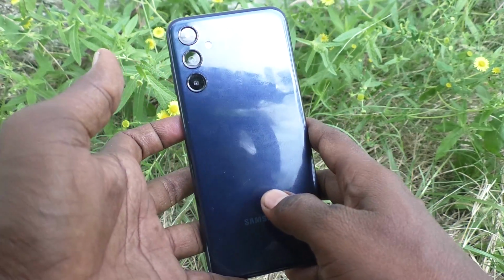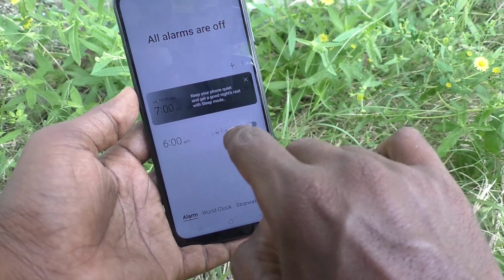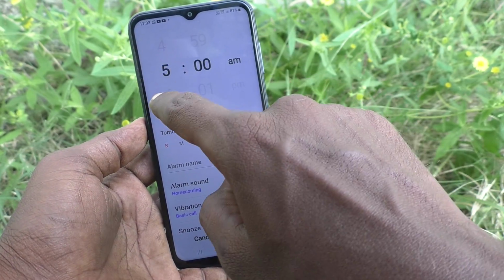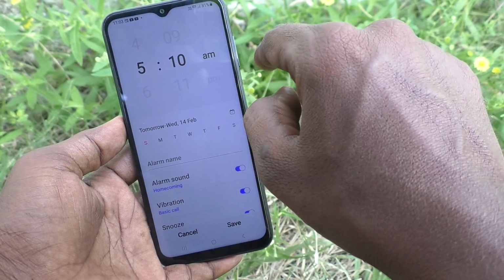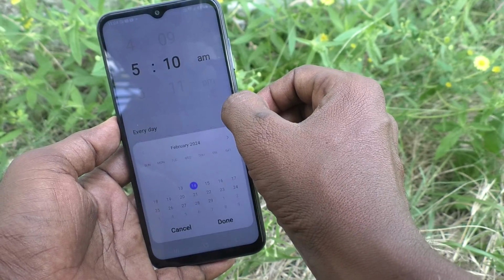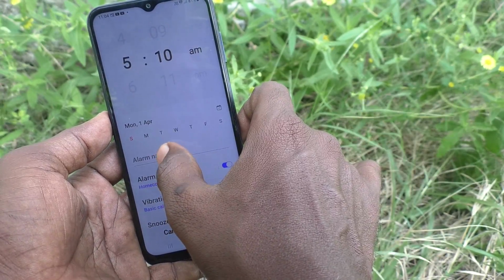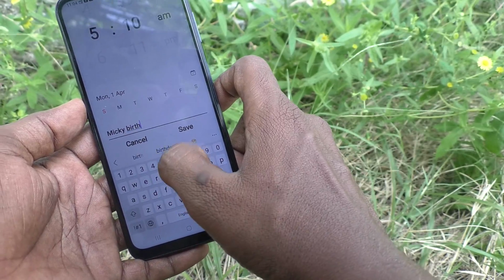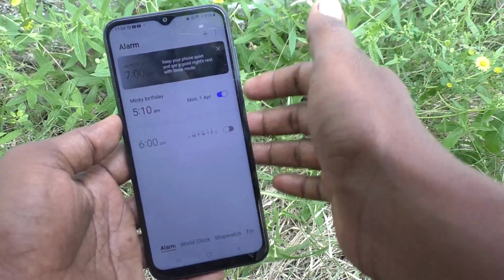How to set alarm in Samsung Galaxy M14 5G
Samsung Galaxy M14 5G alarm settings: Learn here how to set alarm in Samsung Galaxy M14 5G smartphone.